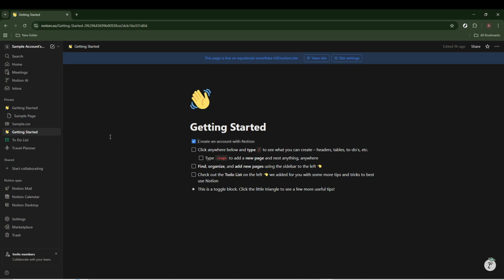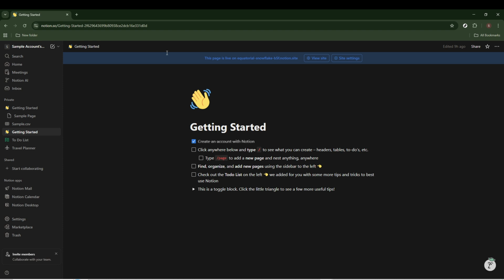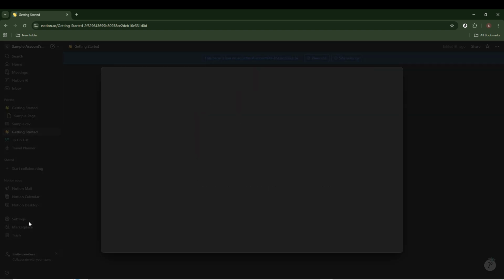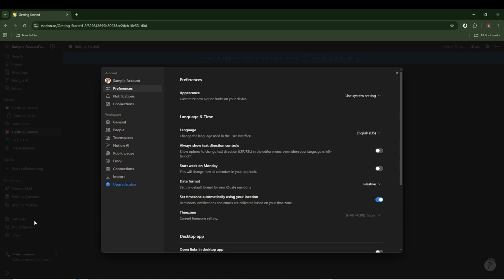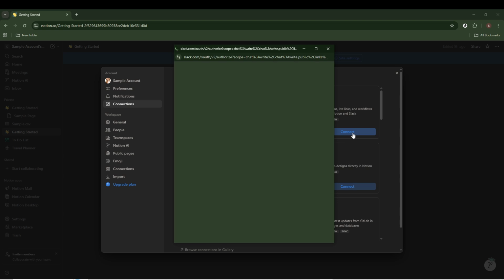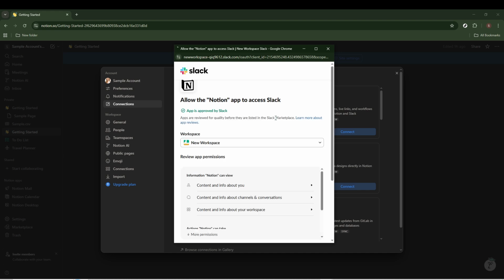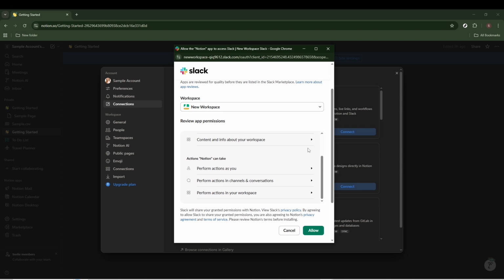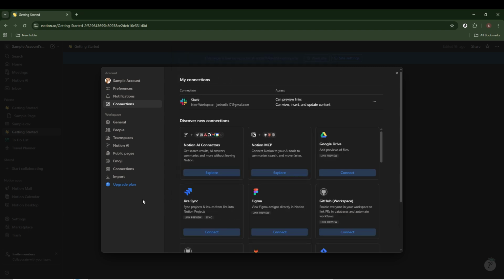How To Integrate Slack With Notion [2026 Guide]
Are you looking to streamline your workflow and enhance team collaboration? In this video, we guide you through the step-by-step process of integrating Slack with Notion in 2026. Discover how to use these powerful tools together to boost productivity, organize tasks, and keep everyone on the same page.

By the end of this video, you’ll learn how to effortlessly sync messages and notifications between Slack and Notion, making collaboration smoother than ever.